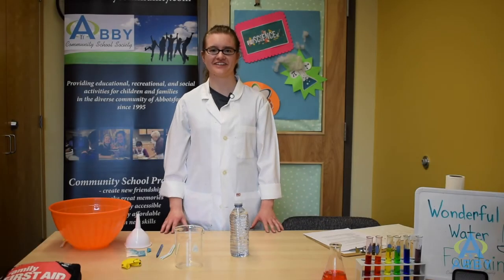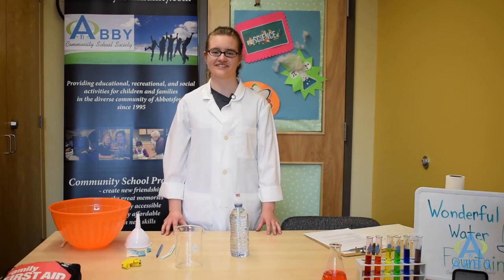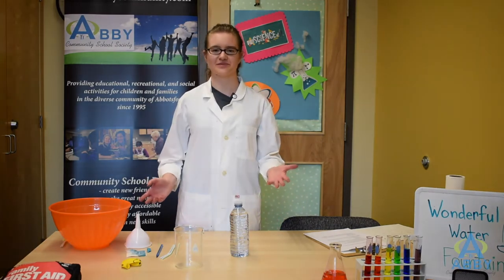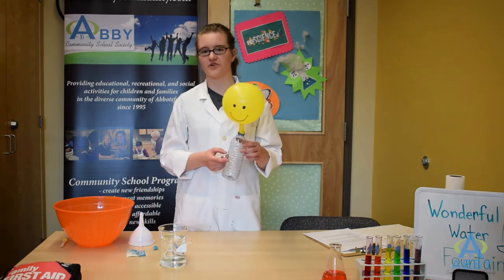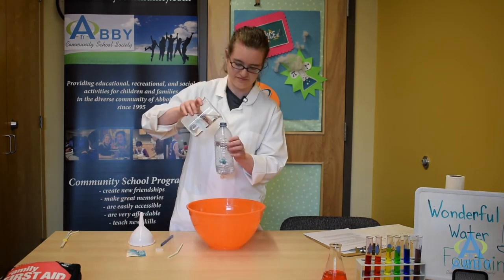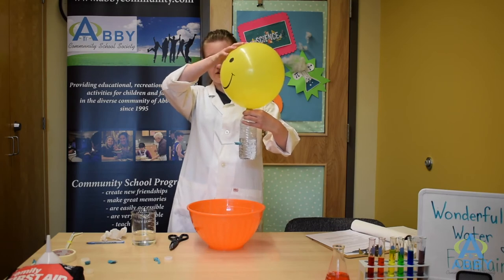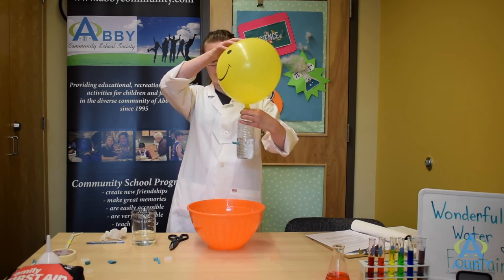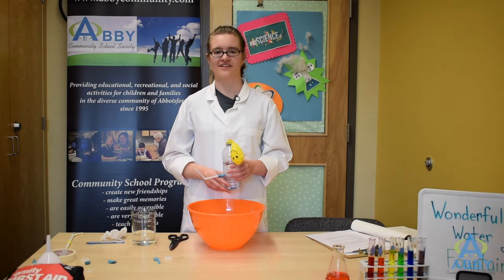Science with Melissa - Water Fountain Trailer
Trailer for a home made water fountain experiment!